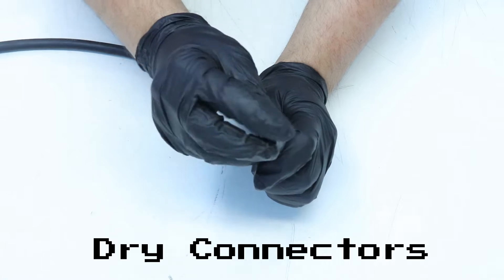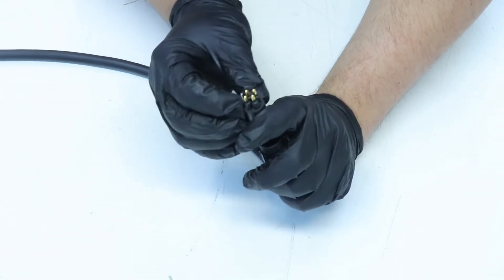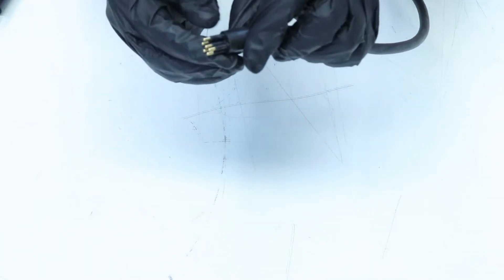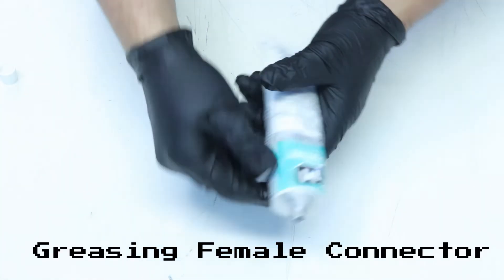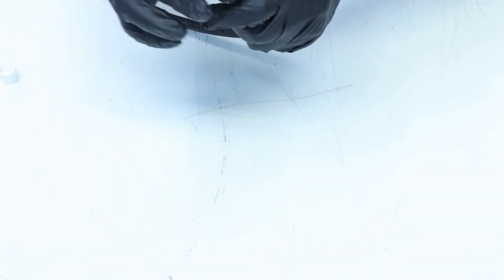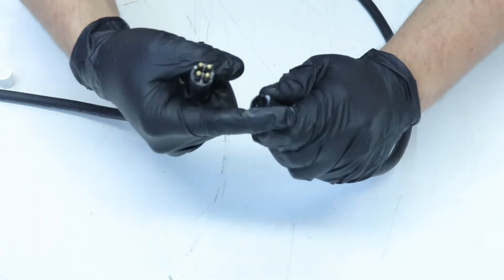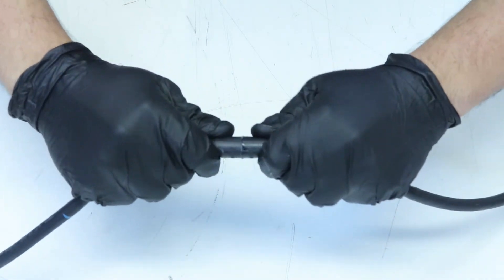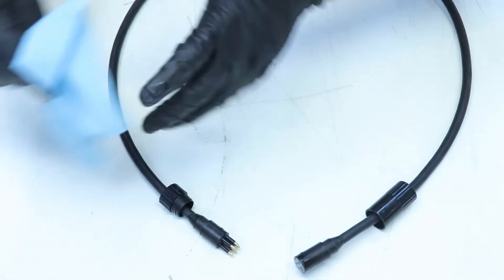Greasing Subsea Whips | SEAMOR Service Tips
Welcome to SEAMOR ROV Service Tips video. The proper maintenance of gear will ensure the smooth operation of your SEAMOR ROV system. In this video, Graeme Kelln, our Service Technologist, demonstrates the proper procedure for greasing the subsea whip connectors, including how to deal with over greasing of the connectors.